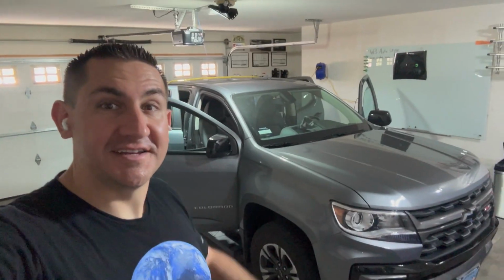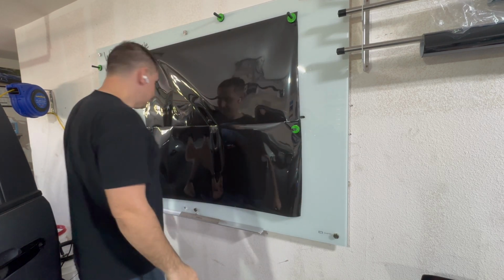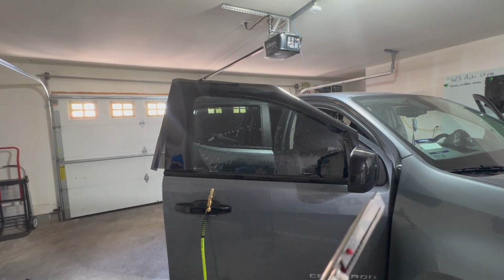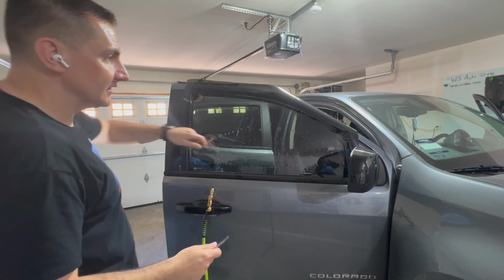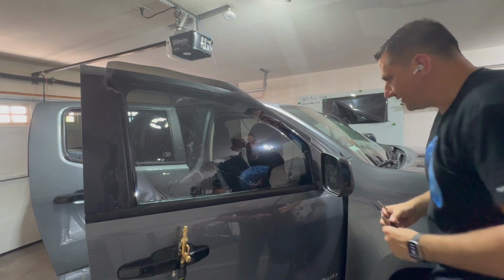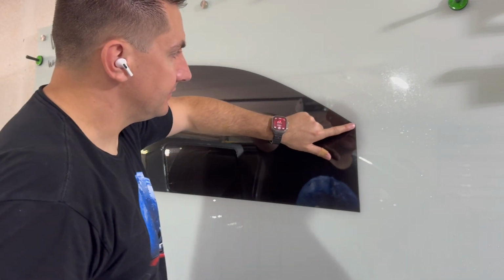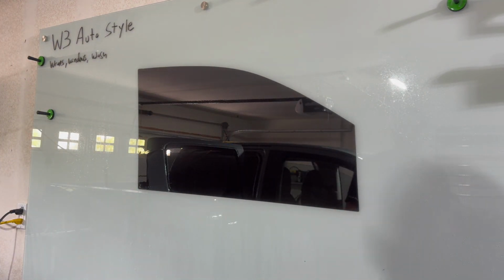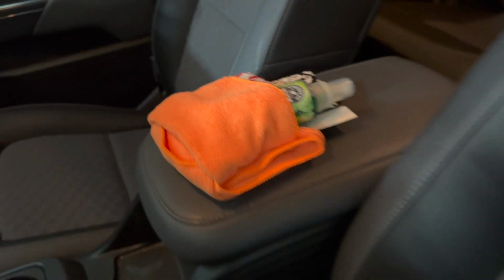Some guy on the internet tints a 2022 Chevy Colorado with GeoShield Pro Nano Ceramic Wintow tint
Watch me, a guy on the internet, tint a window with ceramic film on a chevy colorado.